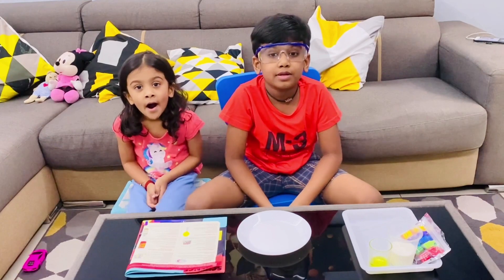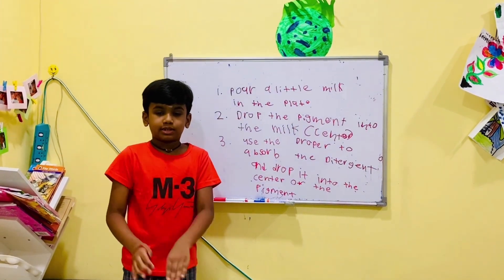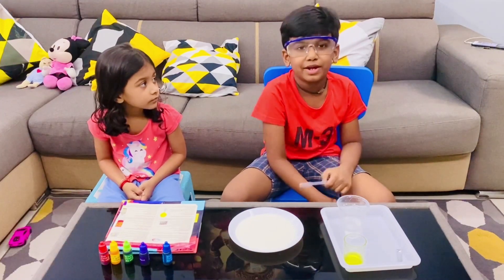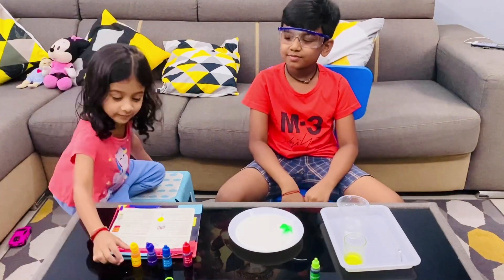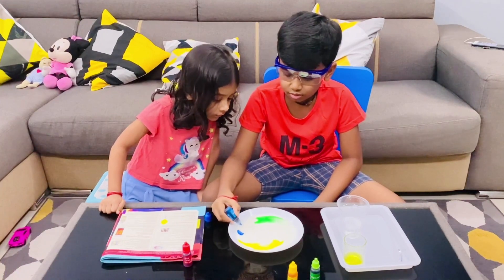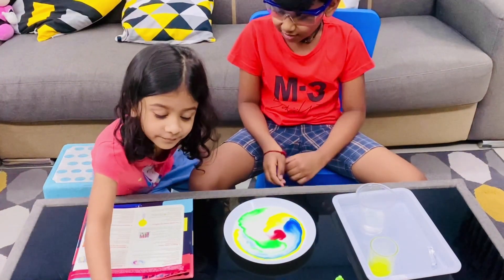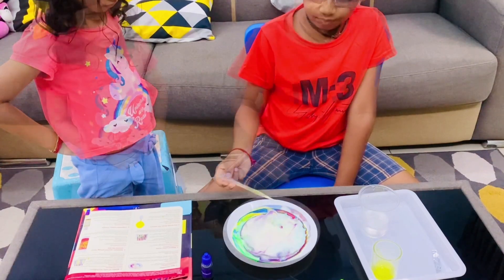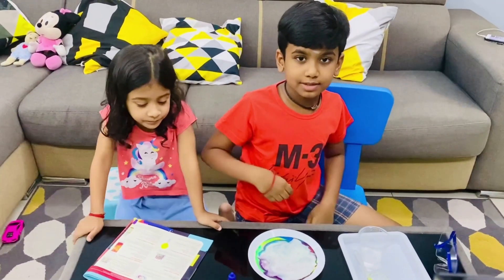Milk Animation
Milk Animation experiment science experiment

Uddish Sai